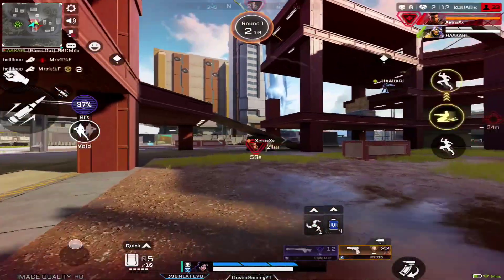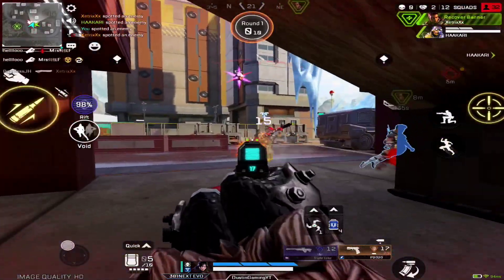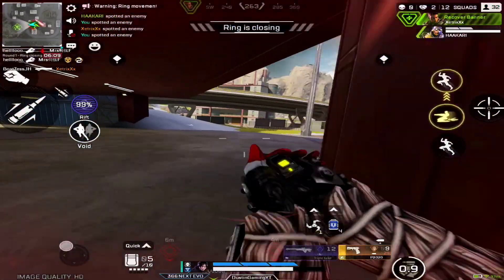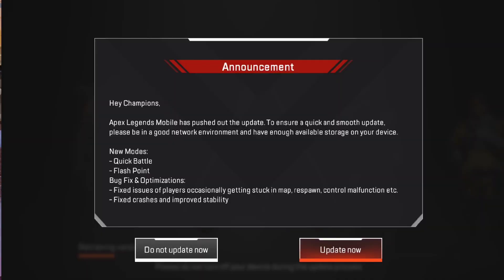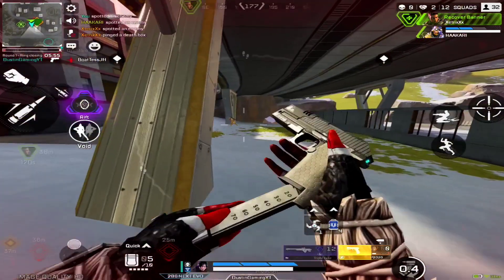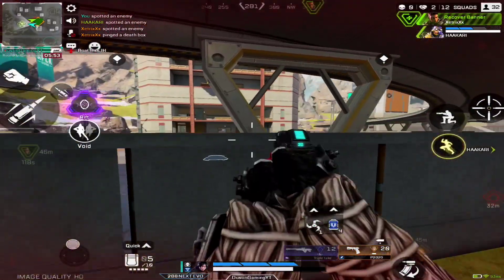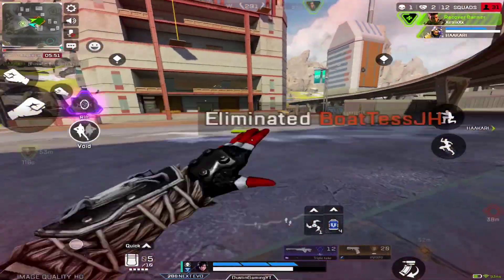New Update!! What's new? Apex legends mobile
Hey it's Dustee here.. umm drop a sub and waste some time by watching my videos :)

FAQ
Device: Asus ROG 3, Ipad 2021
Editor App: Power director mobile
Recorder: Built-in Screen Recorder
Where are you from? India

A video by Dustee

Time-Stamp :(Ignore if Not)

MetaData : (Ignore)
apexlegendsmobilereleasedate,
apexlegendsmobiledownload,
apexlegendsmobilereleasedateinindia, apexlegendsmobileapkpure,
apexlegendsmobilebeta,
apexlegendsmobilerequirements, apexlegendsmobileearlyaccess,
apexlegendsmobileapk,
apexlegendsmobileapkbeta,
apexlegendsmobileapkdownload, apexlegendsmobileapkbetadownload, apexlegendsmobileapkobb, apexlegendsmobilecompatibledevices,
apexlegendsmobileapkbetadownloadapkpure,
apexlegendsmobileavailablecountries, apexlegendsmobilebetadownload,
apexlegendsmobilebetareleasedate, apexlegendsmobilebetaindia,
apexlegendsmobilebetatester, apexlegendsmobilebetadownloadlink,
apexlegendsmobilebetaapk, apexlegendsmobilebetacountry,
apexlegendsmobileclosedbeta,
apexlegendsmobileclosedbetadownload,
apexlegendsmobilecharacters, apexlegendsmobilecountry,
anexlegendsmobilecrossplatform,
apexlegendsmobileapkbeta, apexlegendsmobileapkdownload,
apexlegendsmobileapkbetadownload, apexlegendsmobileapkobb,
apexlegendsmobileapkbetadownloadapkpure,
apexlegendsmobileavailablecountries,
apexlegendsmobilebetadownload, apexlegendsmobilebetareleasedate,
apexlegendsmobilebetaindia,
apexlegendsmobilebetatester,
apexlegendsmobilebetadownload link, apexlegendsmobilebetaapk, apexlegendsmobilebetacountry, apexlegendsmobilecompatibledevices, apexlegendsmobilegamedownload,
apexlegendsmobileclosedbeta,
apexlegendsmobileclosedbetadownload,
apexlegendsmobilecharacters, apexlegendsmobilecountry,
apexlegendsmobilecrossplatform, apexlegendsmobileclosedbetaindia,
apexlegendsmobilegameplay,
apexlegendsmobilegamereleasedate, apexlegendsmobile,

If you have any Questions or Doubts, You can Ask me in Comments